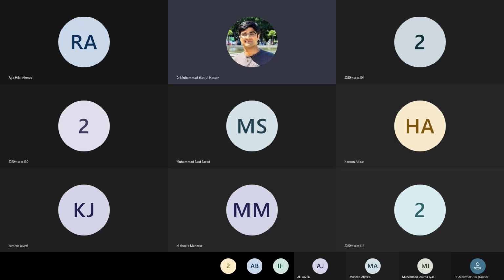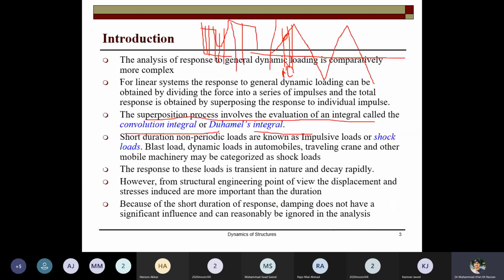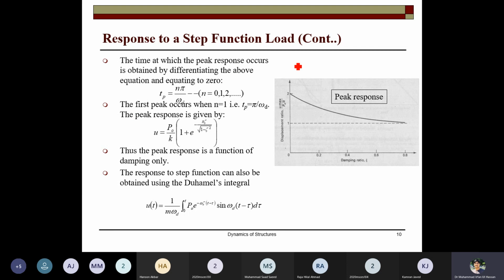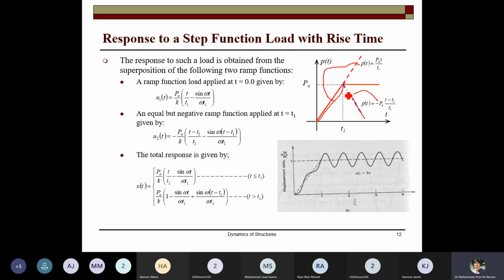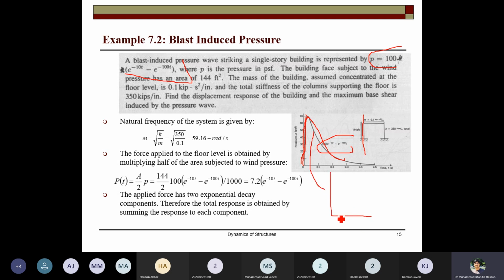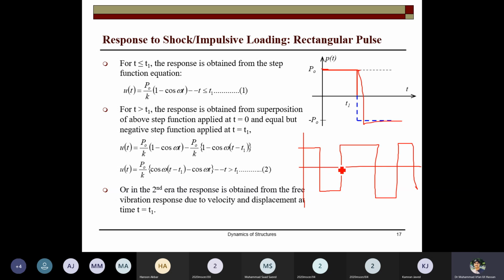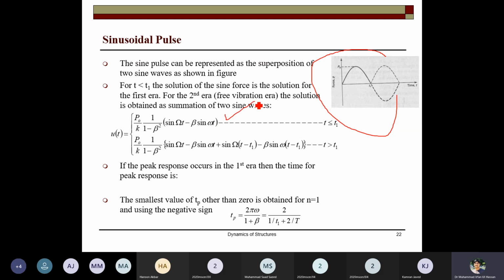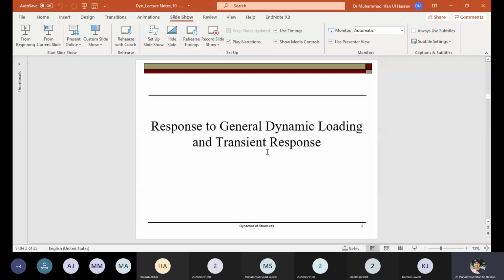April 18, 2022(1)